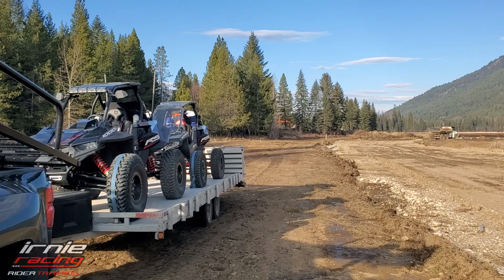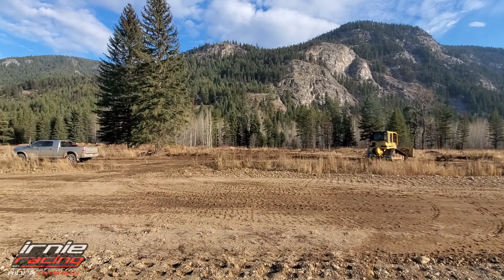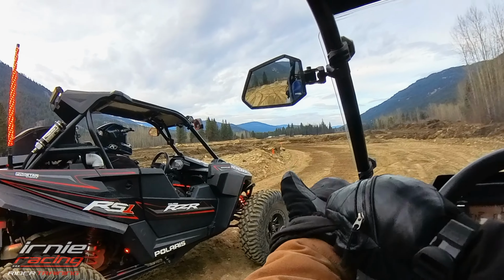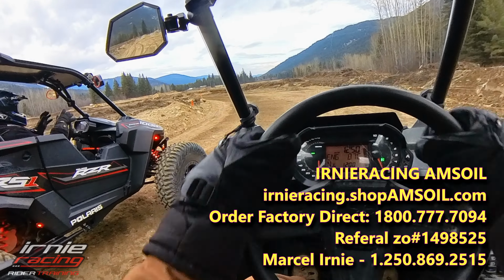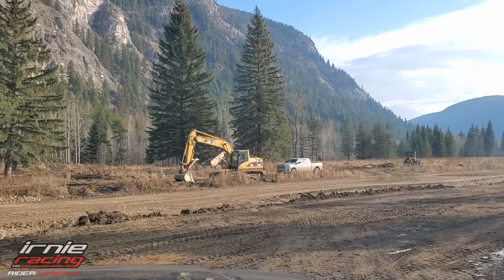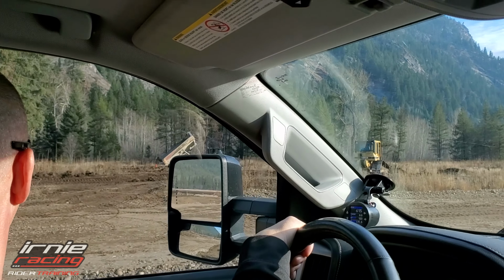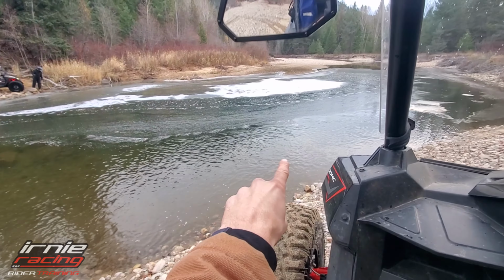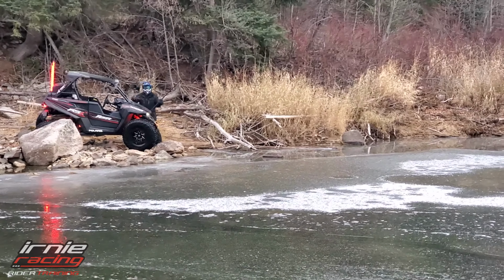New Racetrack - Paved Roadcourse TBA 2025 in British Columbia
Racetrack in progress in BC Canada. IrnieracingNews visits November 18, 2023.
Learn about AMSOIL SYNTHETICS:
AMSOIL Dealer #1498525 / Marcel Irnie / 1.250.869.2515 (North America)

AMSOIL Products in my 2009 Chev. 3500 Duramax 6.6
Max Duty Diesel Oil:

Superbikewanderer - Marcel Irnie travelling track to track to teach Rider Training and Race Motorcycles. Roaming with a 2009 Duramax LMM dually, carrying a 06' Northern Lite 10.2, pulling a 16' race trailer with BMW S1000RR Merlin, Ninja 400 Motoko, KTM 300xc TPI Acme Moto and a Polaris RS1 named RYzen.